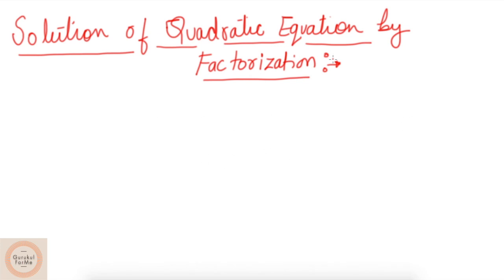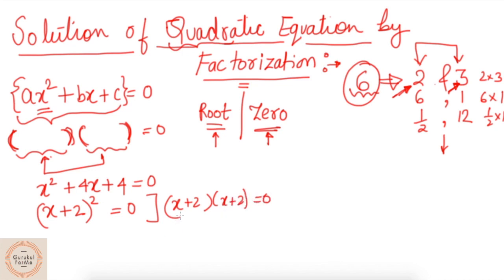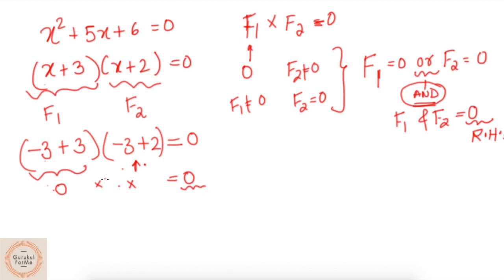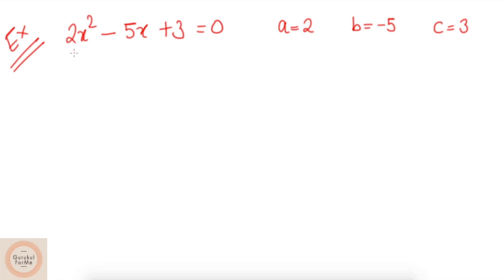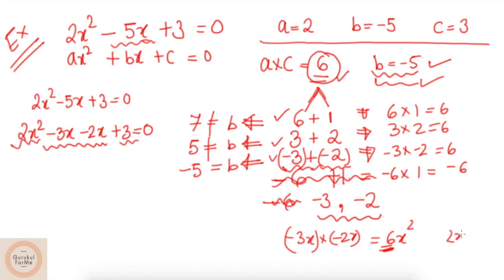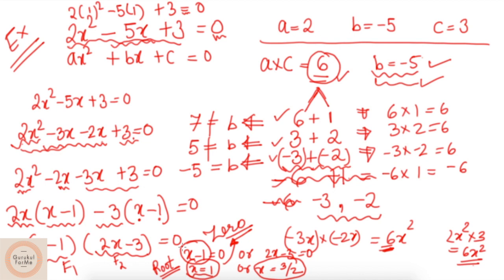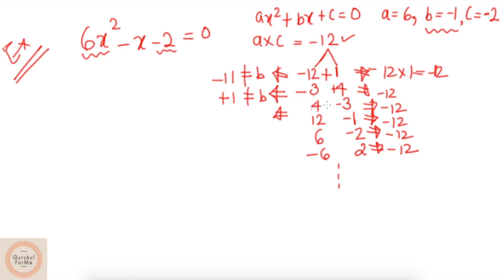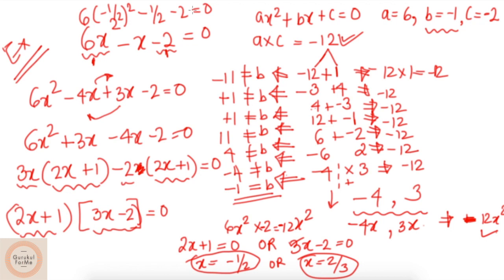CBSE X Chapter 4 - Factorisation of Quadratic Equations (2)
This video is on Factorization of Quadratic Equations. This video refers to CBSE class 10 chapter 4 on quadratic equations.